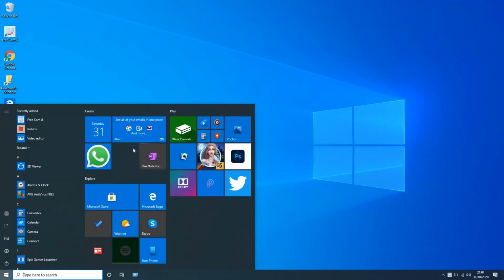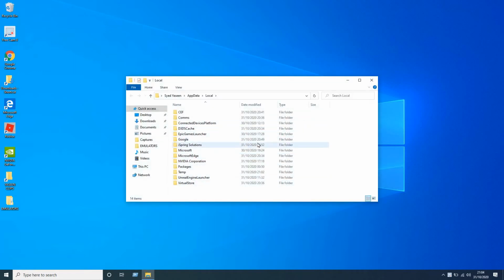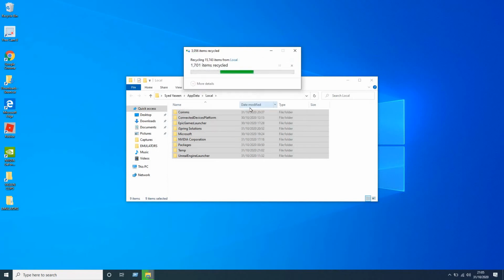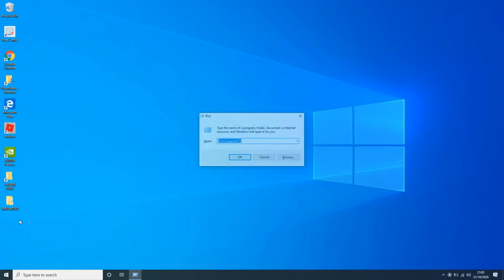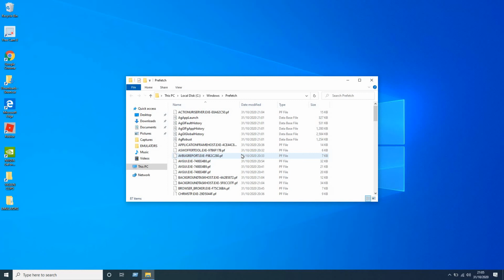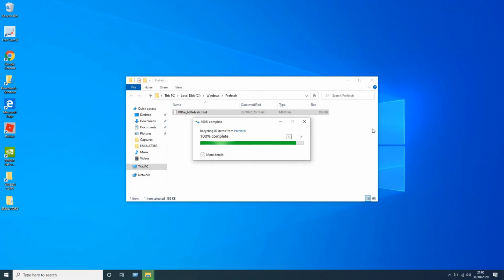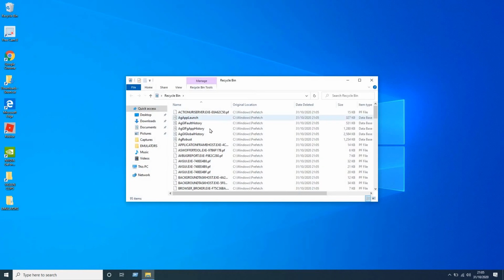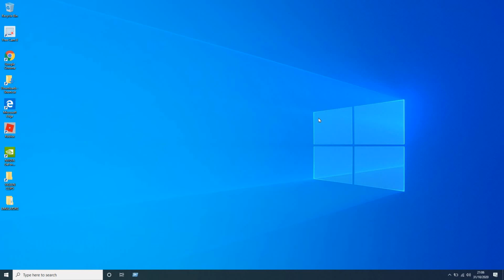TIPS AND TRICKS (PC/LAPTOPS)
GUYS THIS IS TOO DELETE ANY EXTRA FILES TO KEEP YOUR PC OR LAPTOP RUNNING SMOOTH